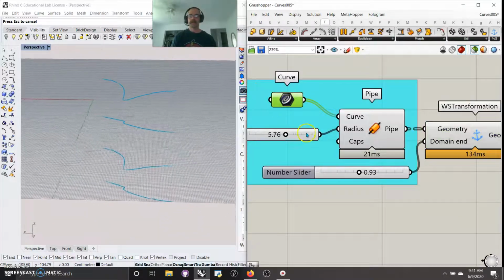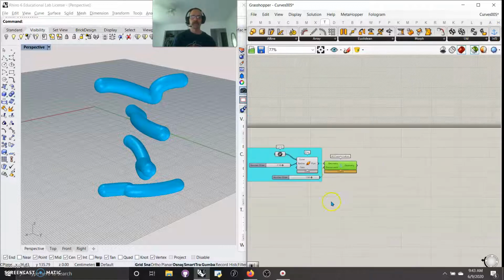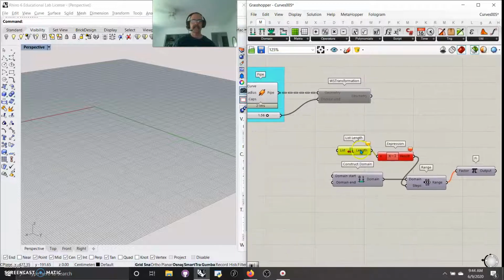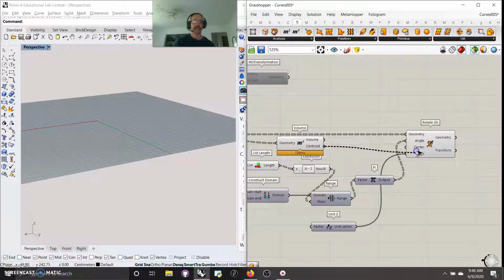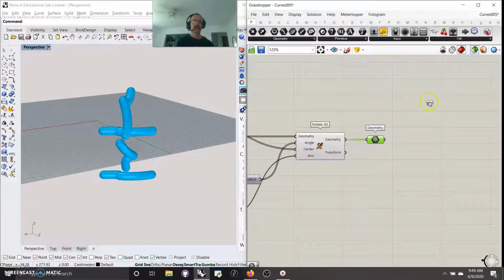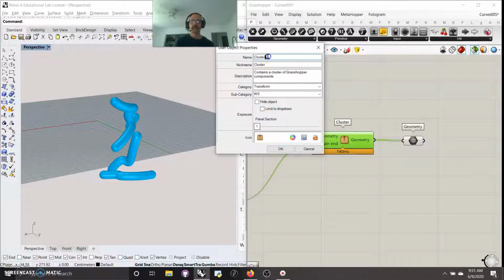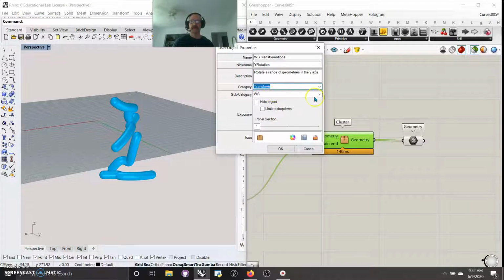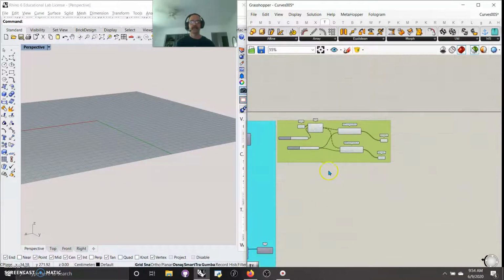CLUSTER NODES Grasshopper for Rhino 3D ABC (easy clustering)